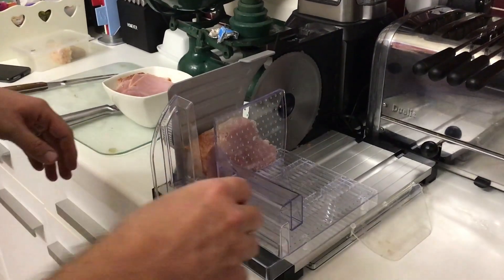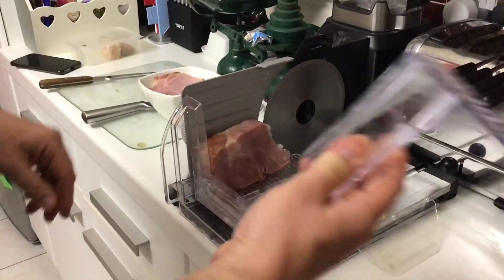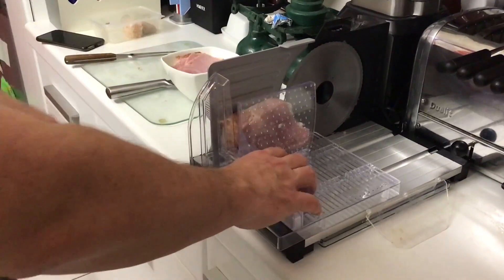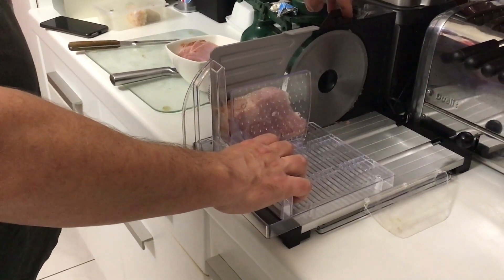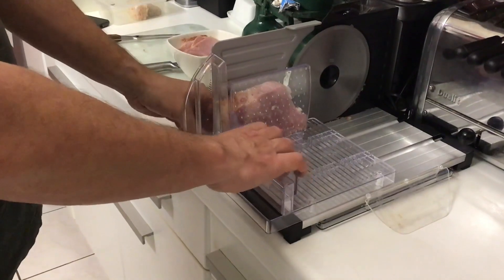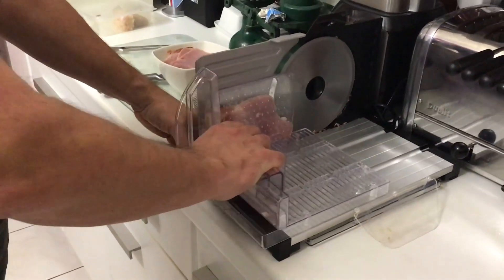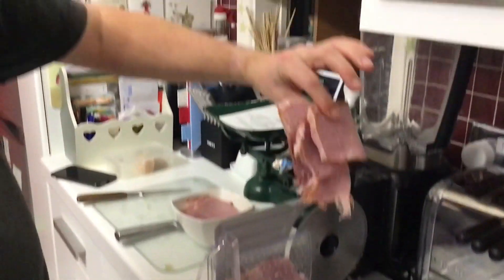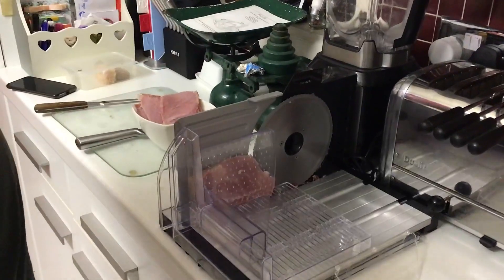Meat Slicer, Facelle Electric Deli Food Slicer Review, My new favourite toy!